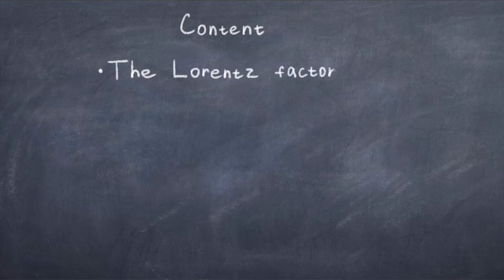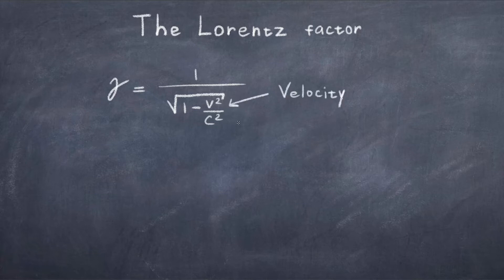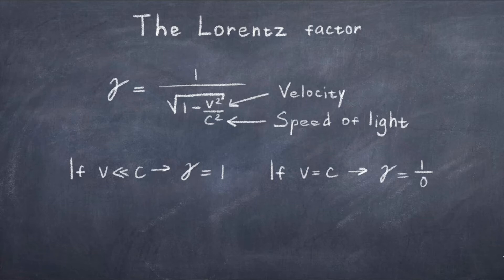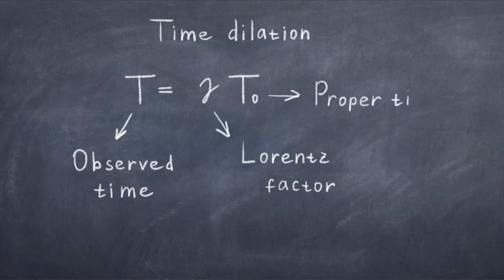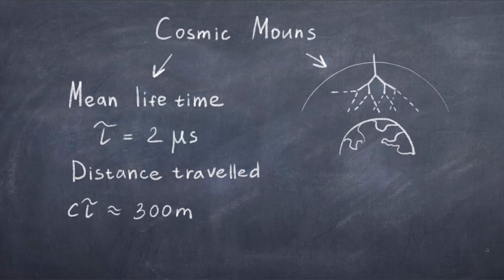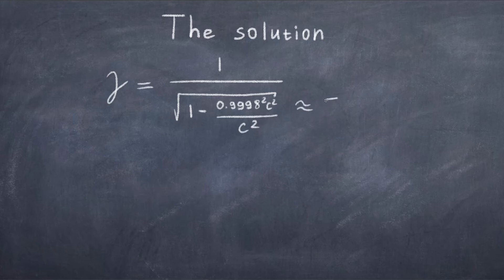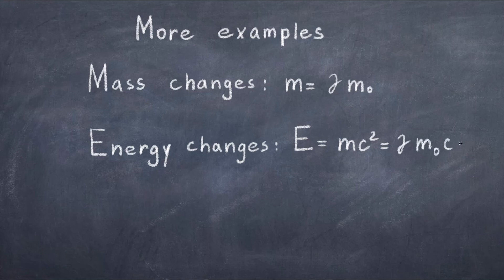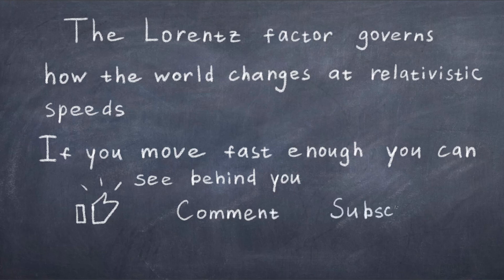The Lorentz Factor in Special Relativity - 2.1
In the theory of special relativity many things change at velocities near the speed of light. At the heart of such changes one generally find the Lorentz factor, which is the topic of this video.

Thus, we take a look at things like length contraction and time dilation, and apply such concepts to explain how cosmic muons reach the earth. According to classical physics this process should be basically impossible, but using the theory of relativity the result is different, and that result matches reality!